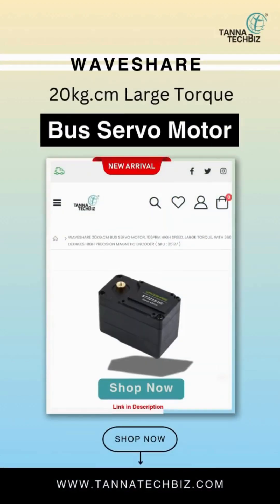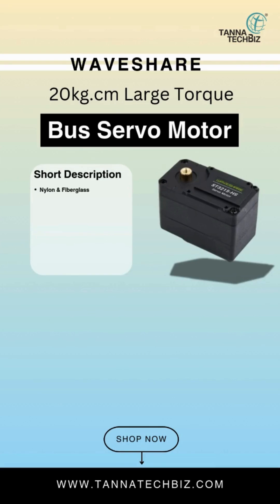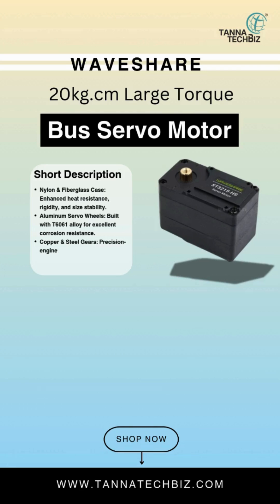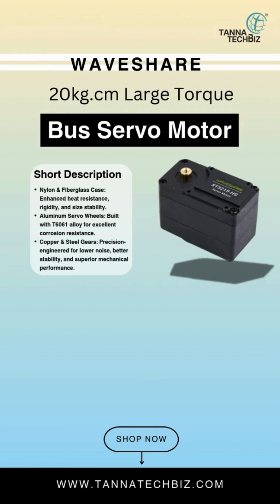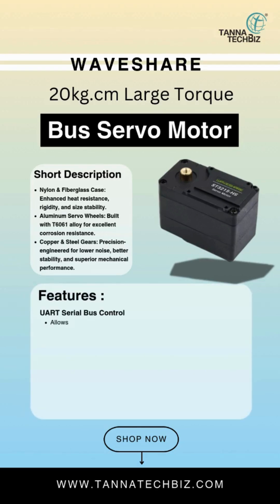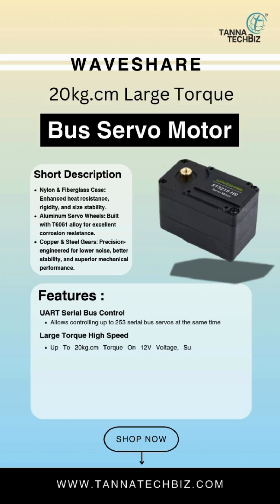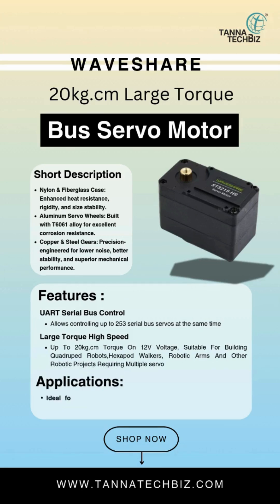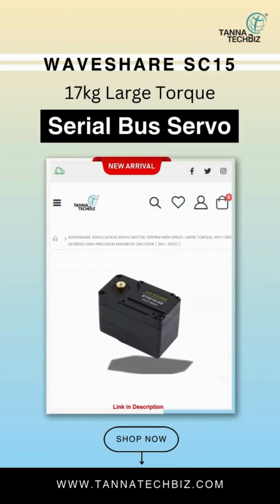Why Wavshare 20kg cm is the New Standard for Bus Servo Motors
Discover the power and precision of the Waveshare 20kg.cm Large Torque Bus Servo Motor—your ultimate solution for advanced robotics and control projects! 🚀

🔧 Features That Set It Apart:
✔️ Nylon & Fiberglass Case: Provides enhanced heat resistance, rigidity, and size stability for long-term durability.
✔️ Aluminum Servo Wheels: Made from T6061 alloy, offering excellent corrosion resistance and reliability.
✔️ Copper & Steel Gears: Precision-engineered for reduced noise, better stability, and superior mechanical performance.
✔️ Large Torque, High Speed: Delivers up to 20kg.cm torque at 12V, making it perfect for demanding robotic applications.
✔️ UART Serial Bus Control: Control up to 253 servos simultaneously with a single UART channel for seamless operation.

🎯 Applications:
Ideal for building:
- Quadruped Robots
- Hexapod Walkers
- Robotic Arms
- 3D Printers
- And any project requiring precise, high-torque motor control!

🌟 Why Choose Waveshare 20kg.cm Servo?
This motor is crafted for performance and durability, ensuring your robotics projects achieve unmatched precision and efficiency.

💬 Have questions or ideas? Drop them in the comments below—we’d love to hear your thoughts!